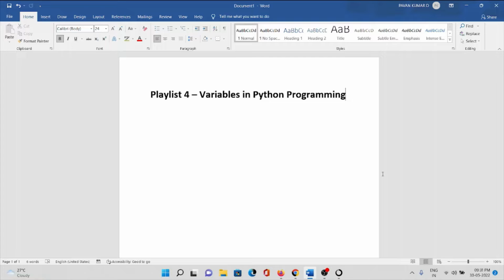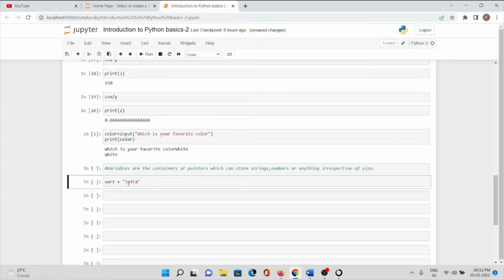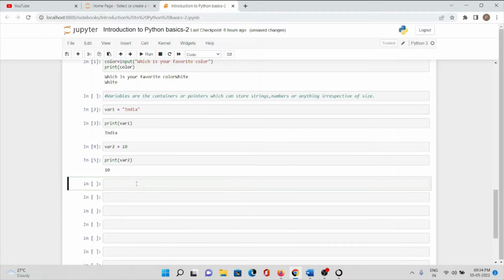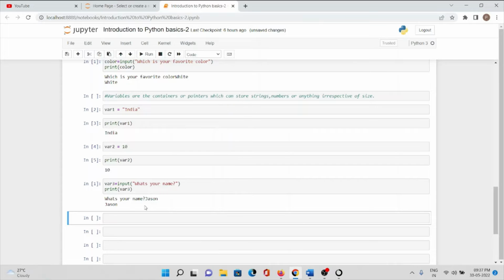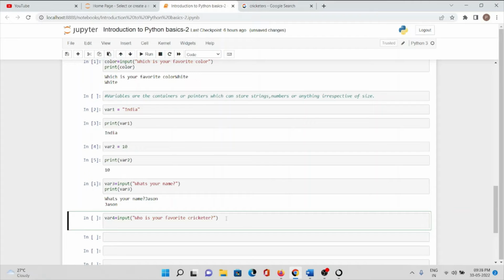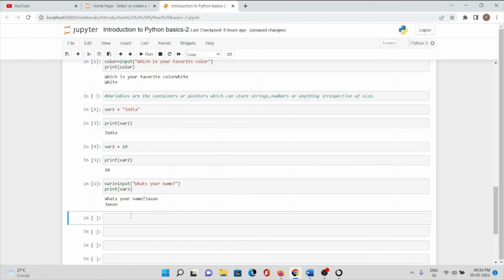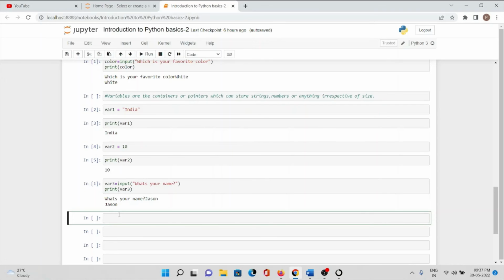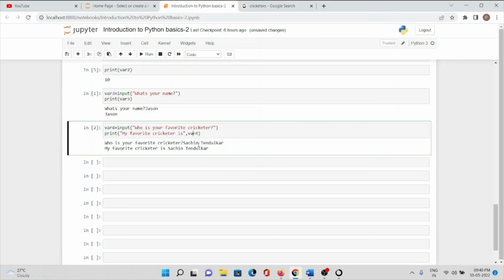Variables in Python | Python playlist | Part - 3